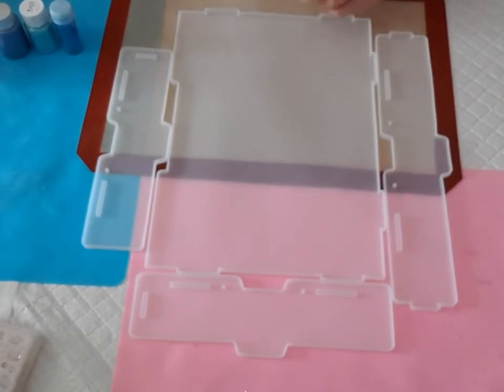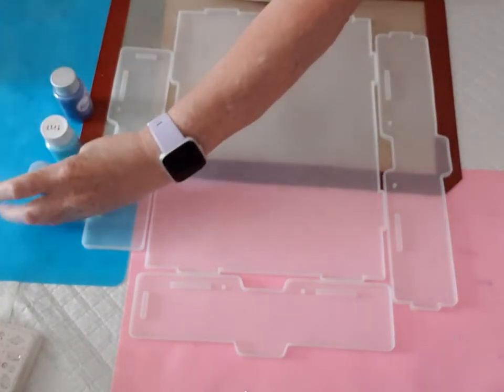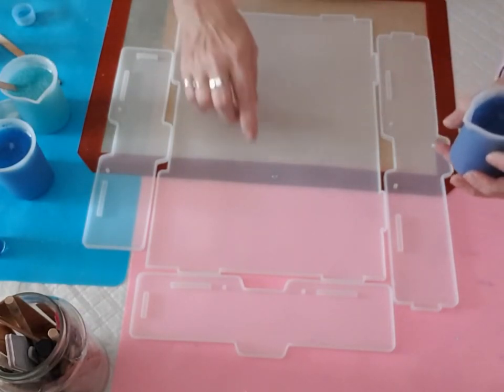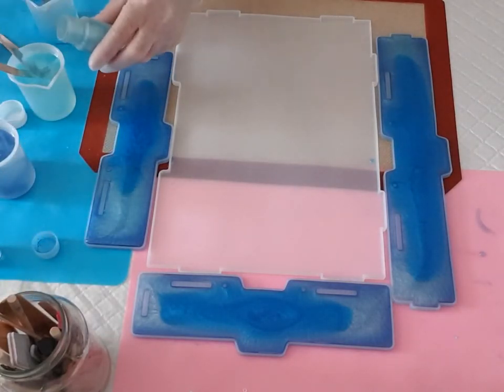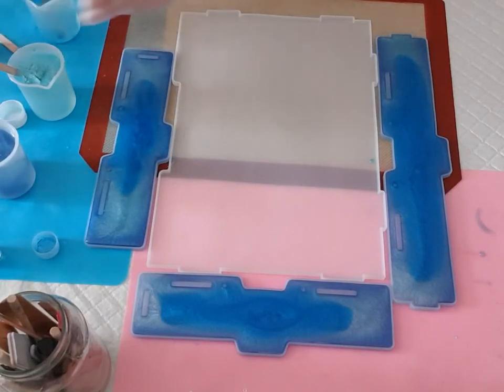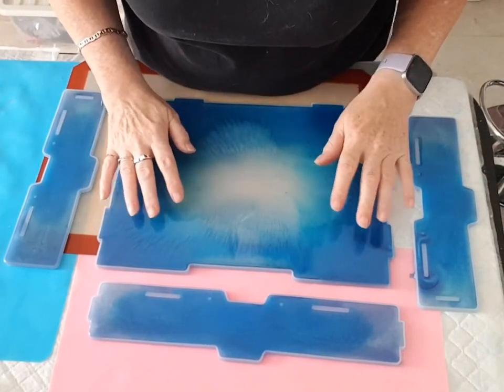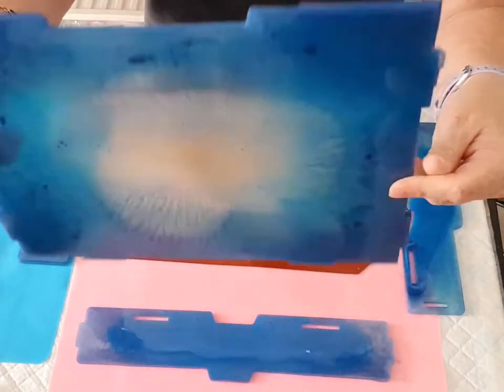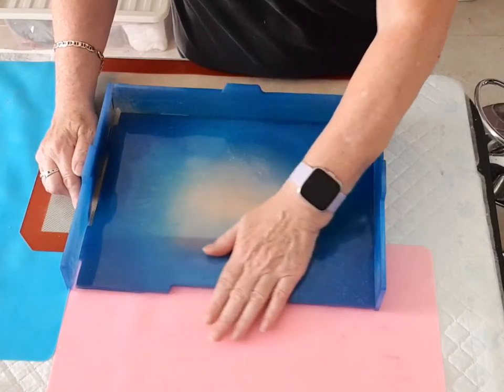#4 RESIN A4 Stacking Shelves